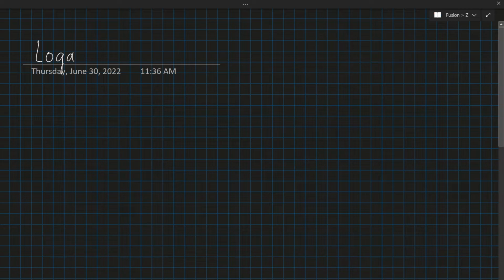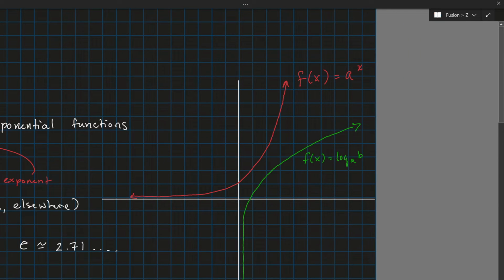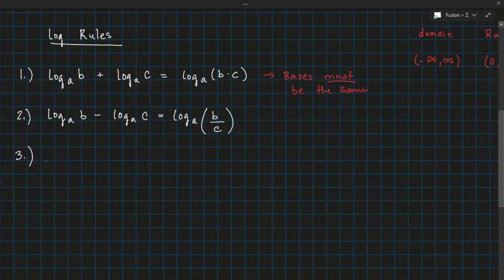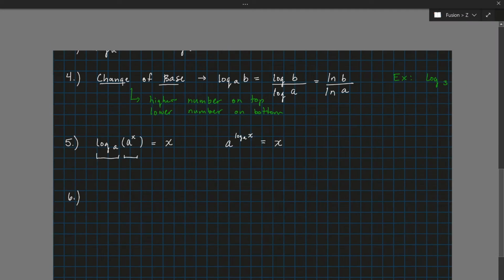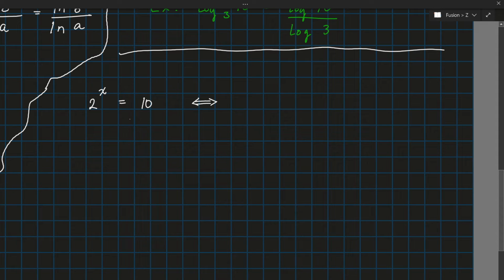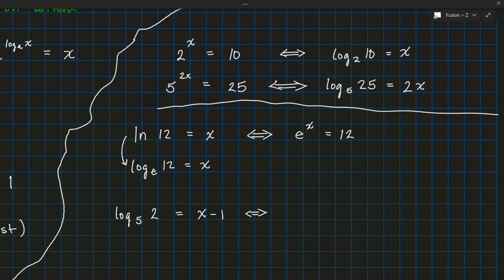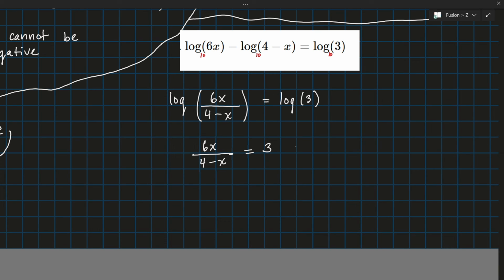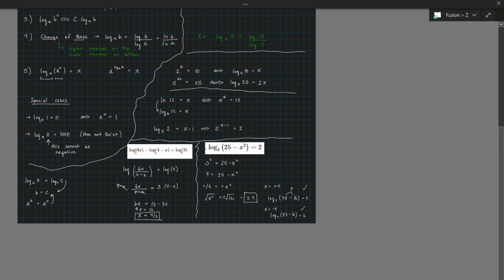Meromorphic Teaches Logarithms (Part 1)